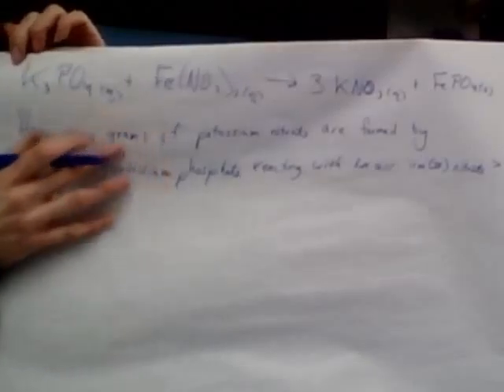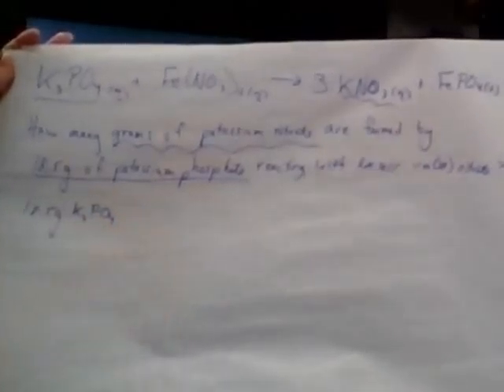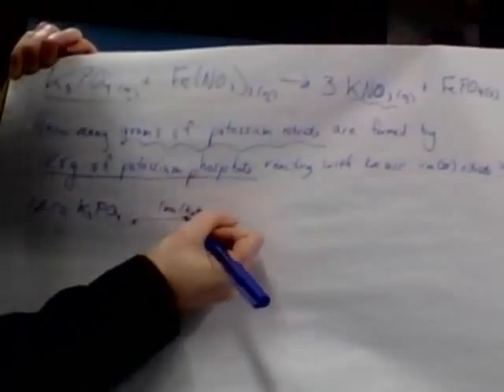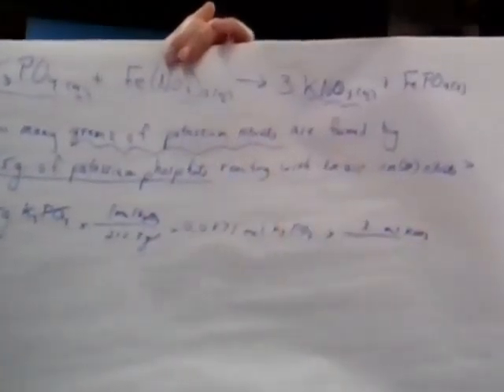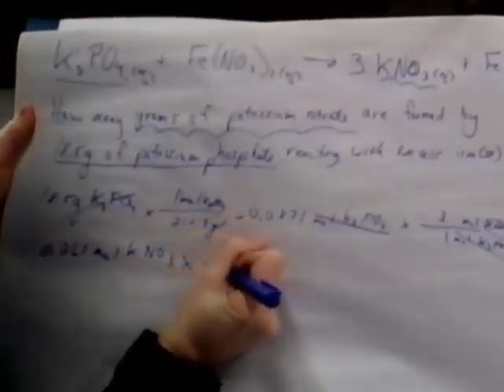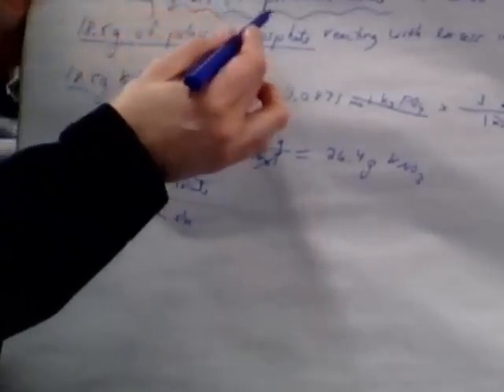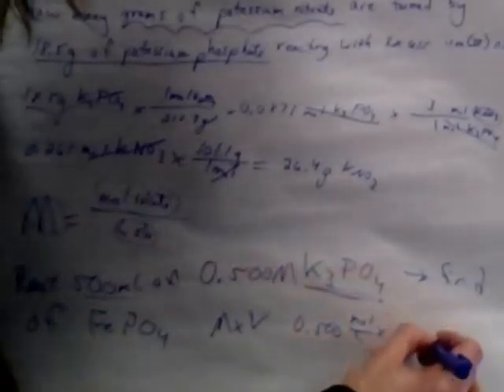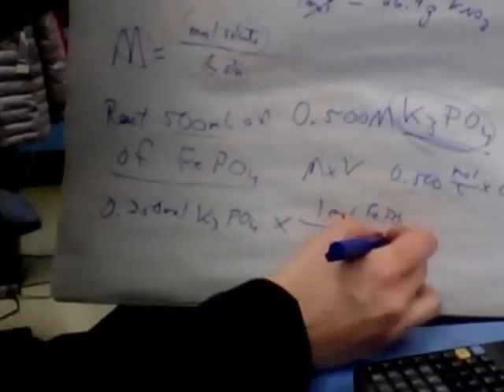Stoich calcs samples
Mass to mass and molarity to mass sample stoichiometry calcs